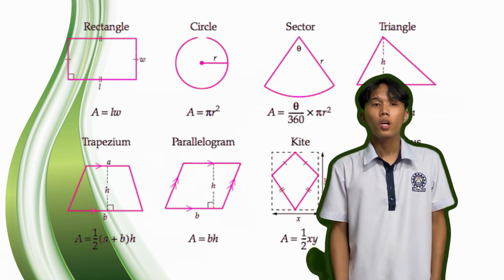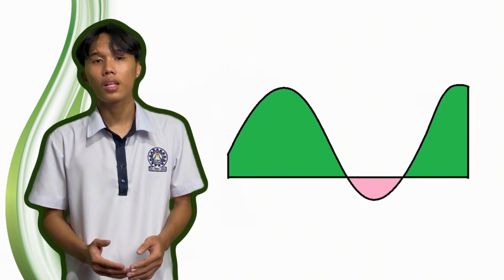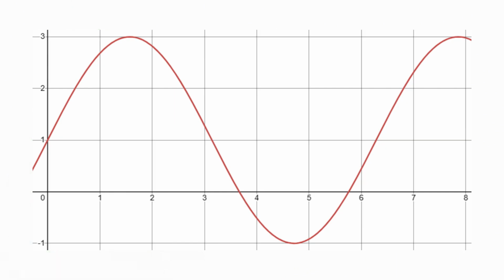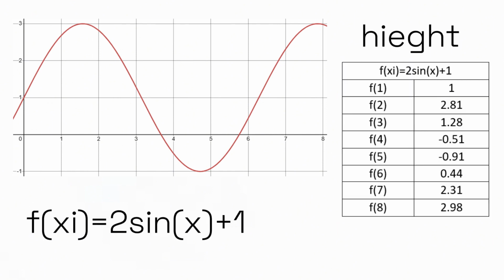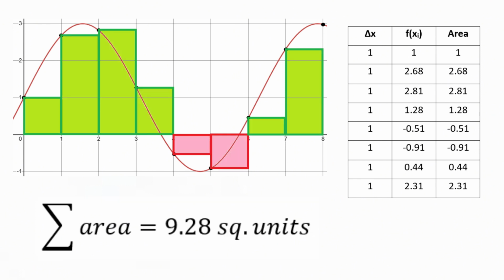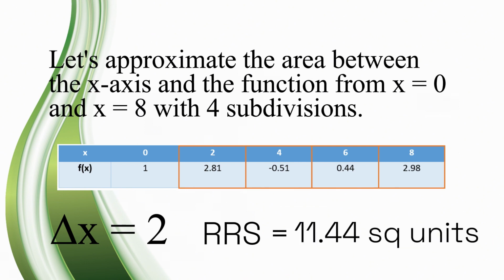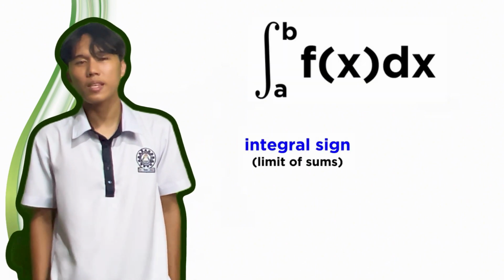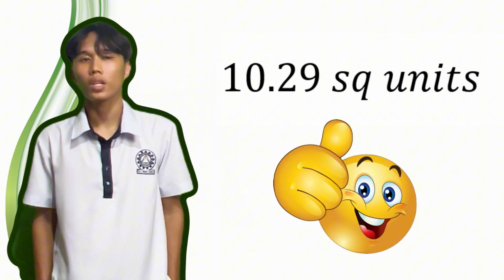Approximating the Area Under a Curve (Using Riemann Sum)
This is a tutorial video containing the following points:
- Approximating Areas under Curves
- Illustration of Net Area from Graphs
- Intro Riemann Sum and Regular Partition
- Illustration of Reimann Sums using Graphs
- Illustration of Reimann Sums using Tables

Presented by Guiller Angelo Hermoso, discussing a basic introduction to Integrals.

The Presenter would like to thank their amazing instructor, Ma'am Kaela Marie Fortuno.
The Presenter would also like to thank Professor Dave Explains, for being their primary reference in making this video tutorial.